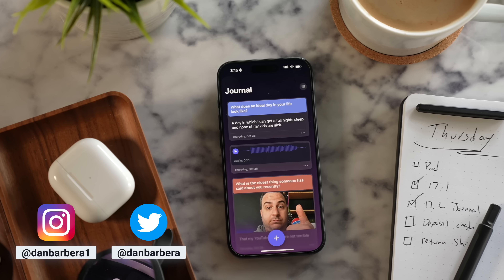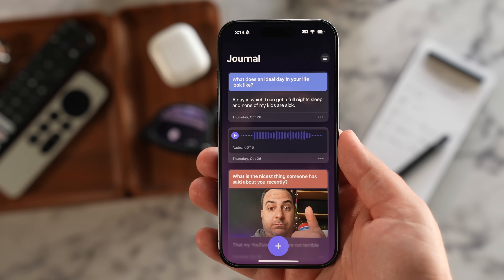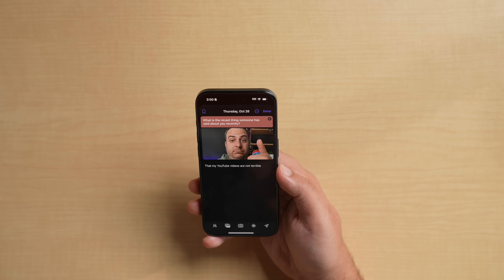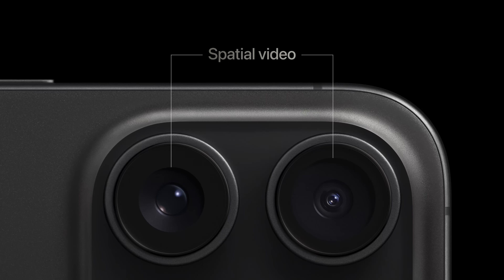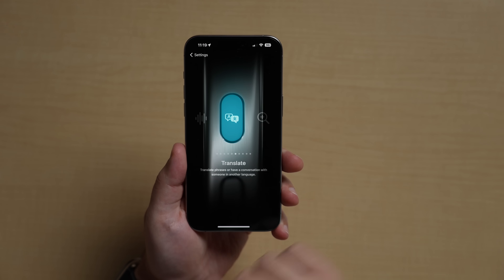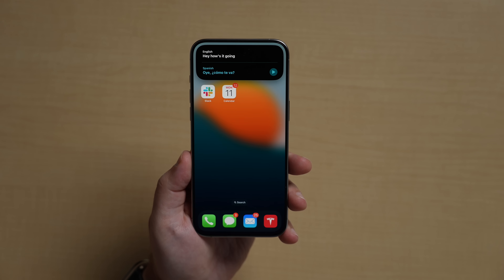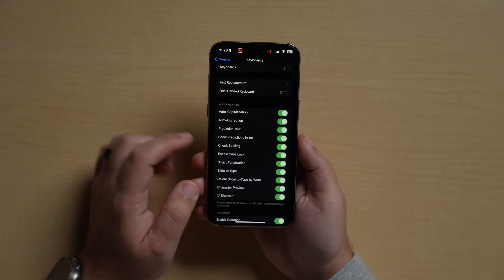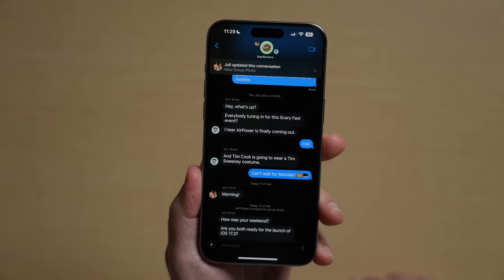iOS 17.2 Available Now: Here's What's New!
Apple today released iOS 17.2, a major update that adds the new Journal app, a Translate option for the iPhone 15 Pro Action Button, a Favorites playlist for Apple Music, and much more.

00:00 Introduction
00:10 Journal App
00:53 Add Sticker Tapback Option
01:21 Spatial Video
01:49 Translate Option for Action Button
02:18 Improved Focusing Speed for iPhone 15 Pro
02:28 Favorite Songs Playlist and Add to Library
02:38 Apple Music Listening History Focus Filter
02:53 Disable Inline Predictions
03:03 Catch-up Arrow in Group Chats